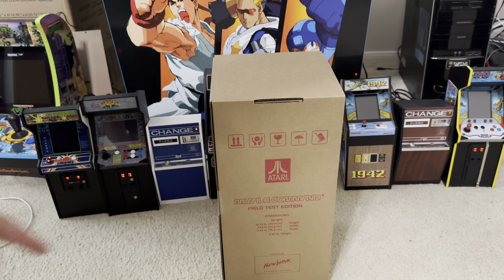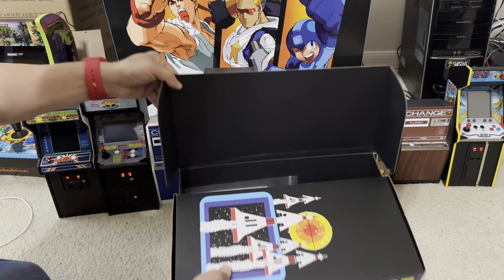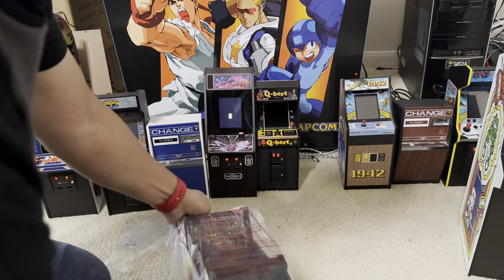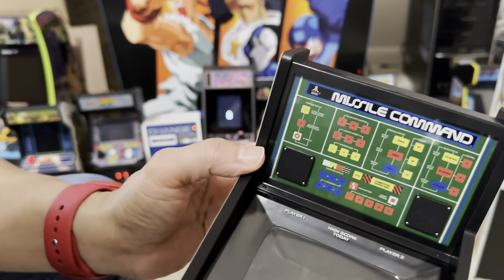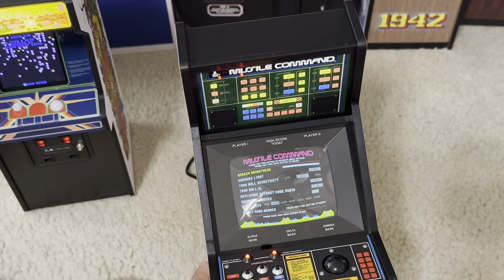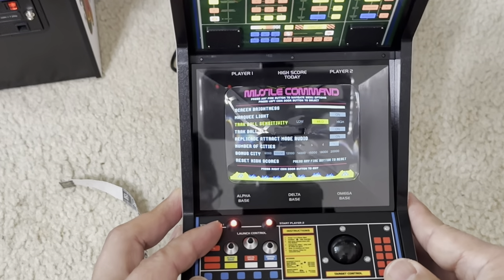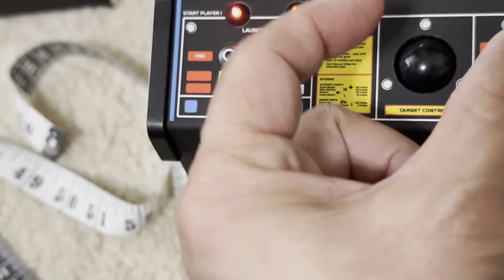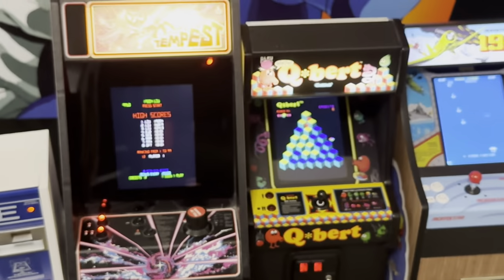Missile Command by New Wave - unboxing & review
New Wave Toy
Missile Command  (Field test Edition) 12.8” with trackball XL  Arcade Edition

Numskull are 4” screen not 14” sorry. They’re not as good as New Wave Toy. It is a hint and miss. Some are good and some are bad with the 4” screen like Bubble bubble and DigDig .